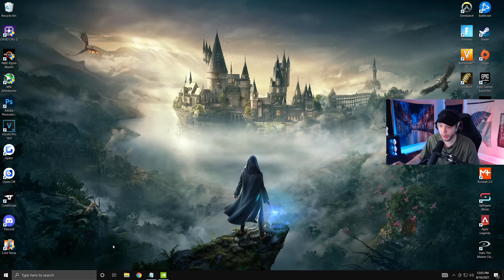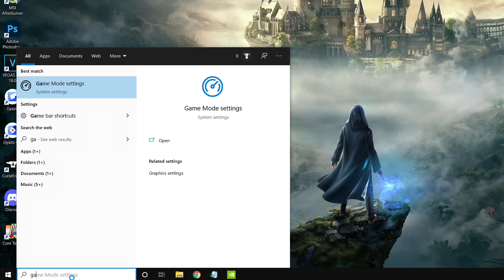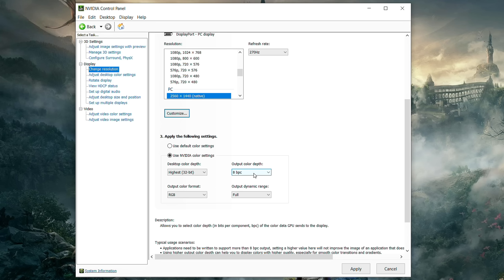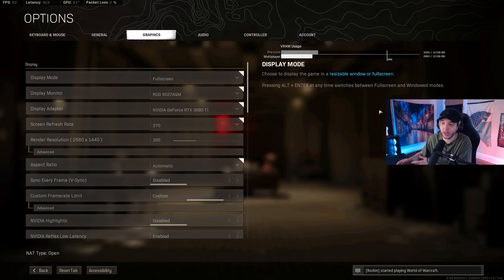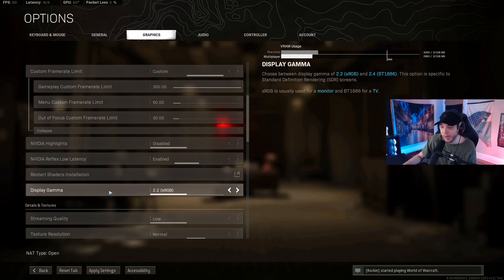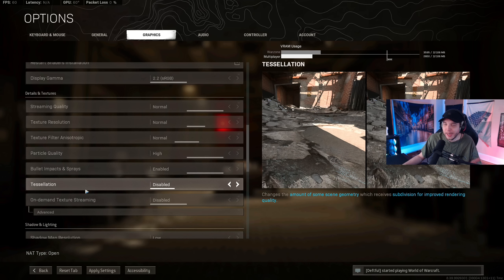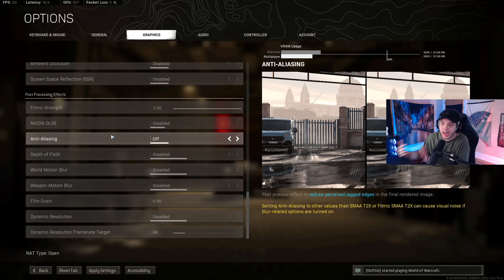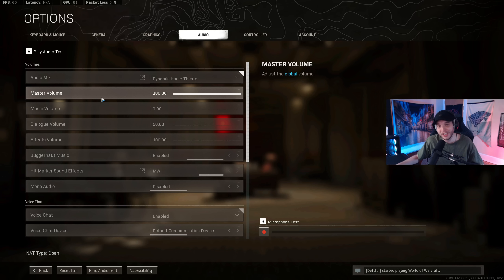*SEASON 5* BEST PC Settings for Warzone! (Maximize FPS & Visibility)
An UPDATED guide for the BEST PC settings in Warzone Season 5! These settings will help boost your FPS & improve visibility

Discord Server!

Windows Settings 0:00
NVIDIA Control Panel 3:22
Graphic Settings 6:40